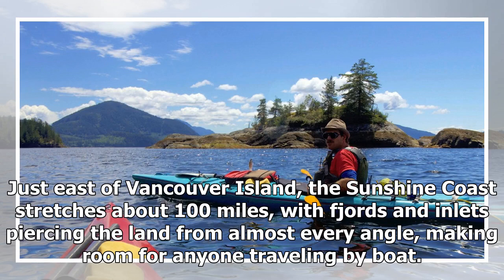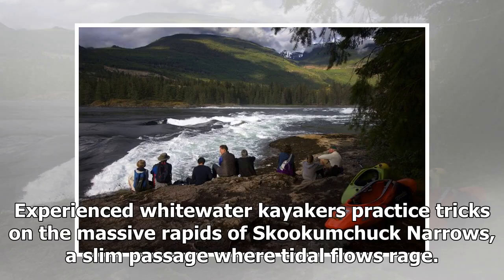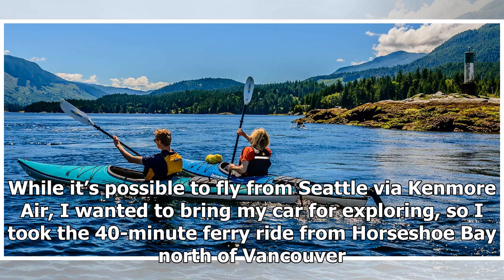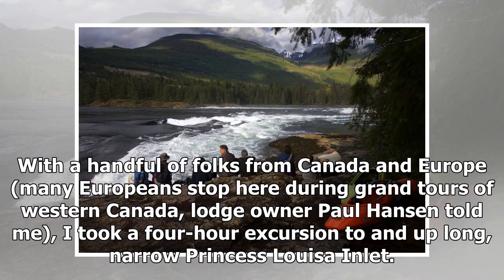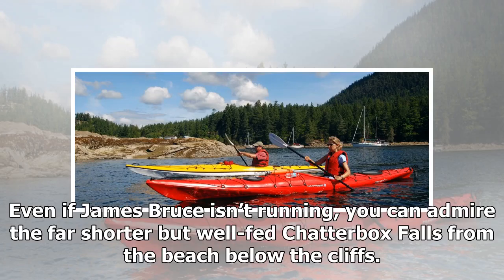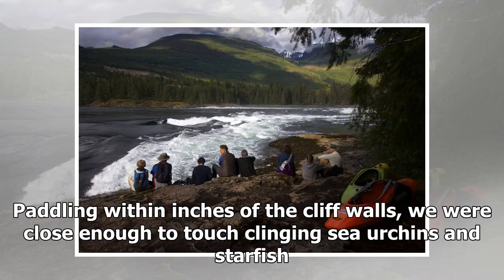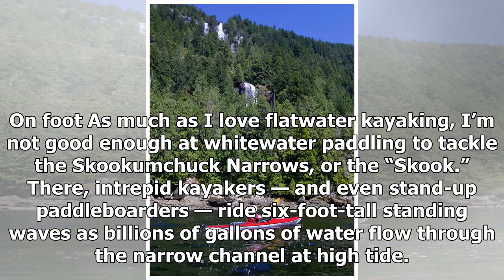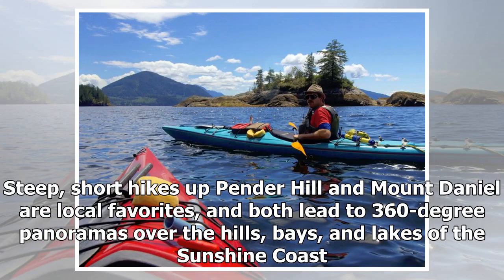Explore B.C.’s Sunshine Coast by tour boat, kayak, or on foot